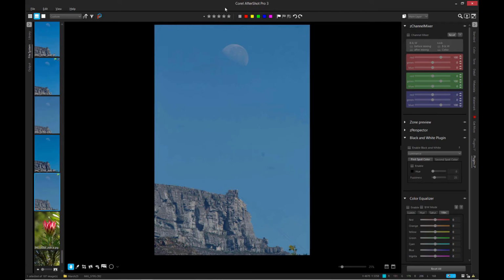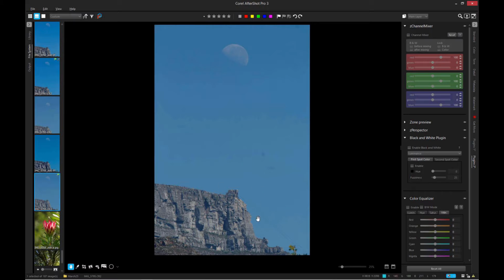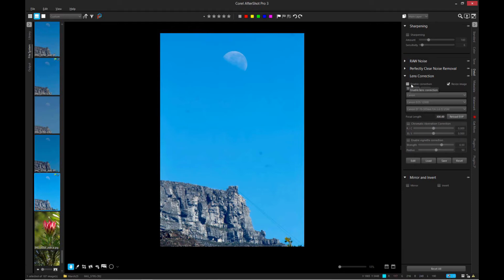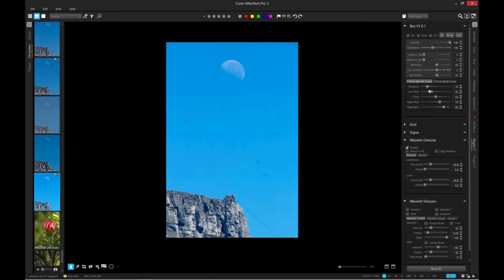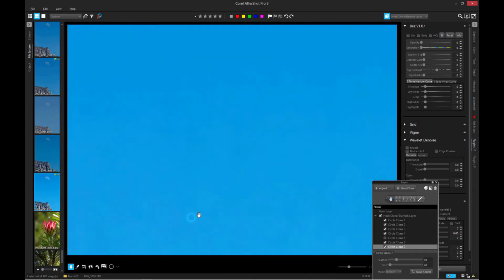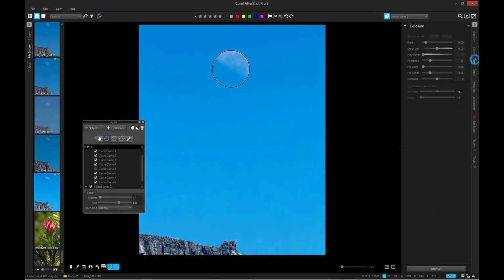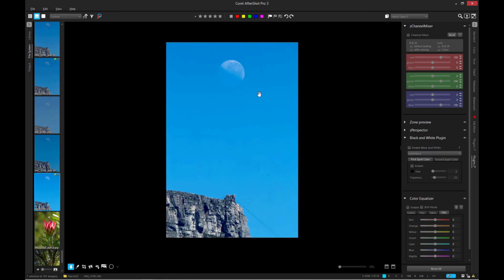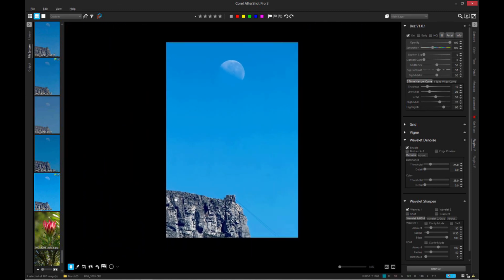Photography Beginners Tips: How I edit a Hazy RAW image in AfterShot Pro 3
Watching this video in my Photography Beginners series you can follow me through the different steps I take to turn an underwhelming, purposefully underexposed RAW photo into the image that I had in mind when I took the shot. You will see how I use different editing tools in After Shot Pro 3 to reach my goal.

This video will cover de-noise functions, color curve adjustments, image cropping, the blemish remover tool, adjustment layers, and some other minor steps to get the image out of the RAW file that I wanted.